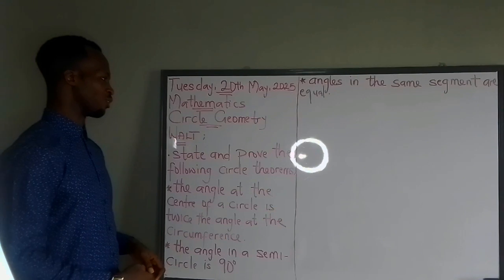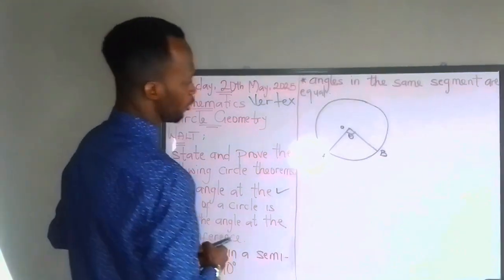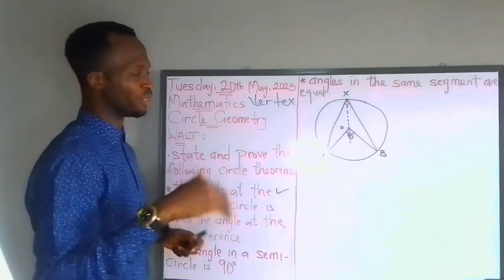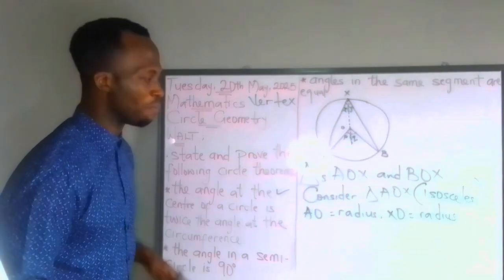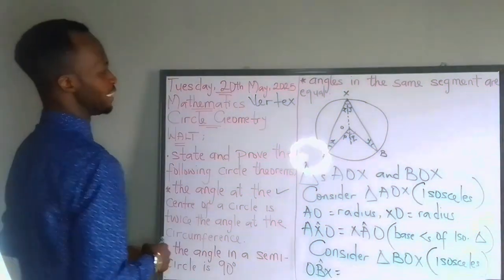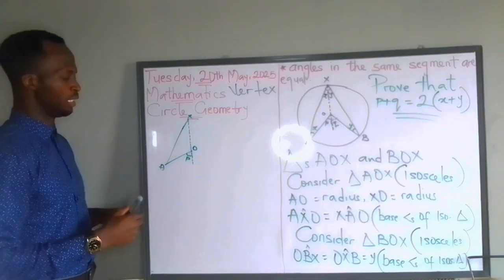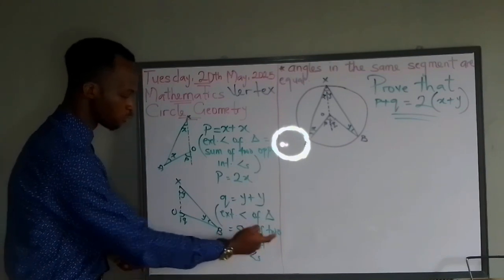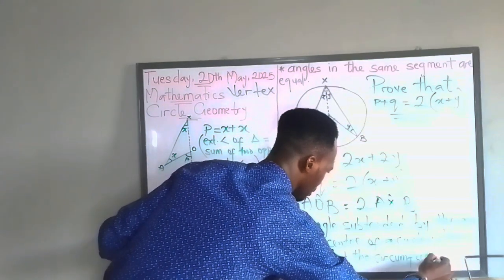Circle Theorem I